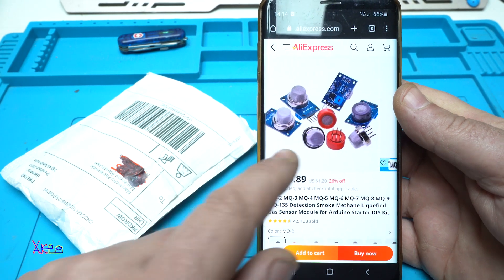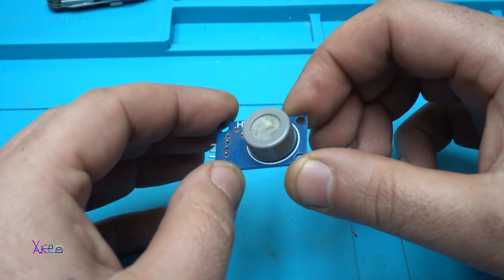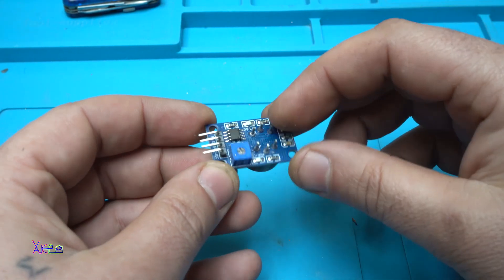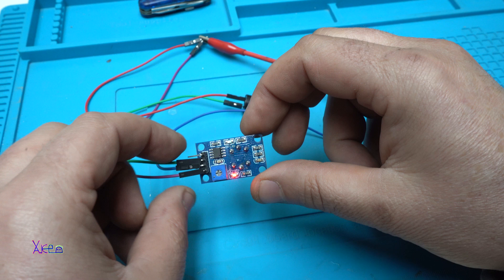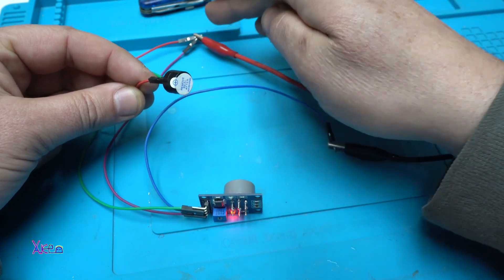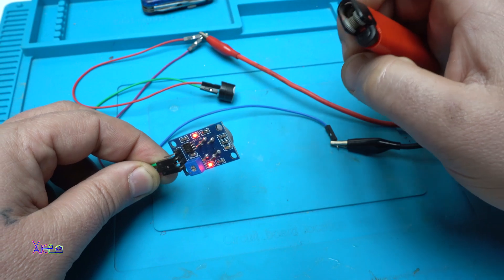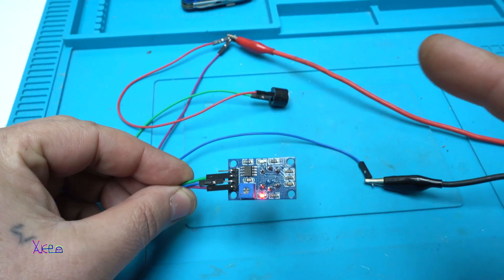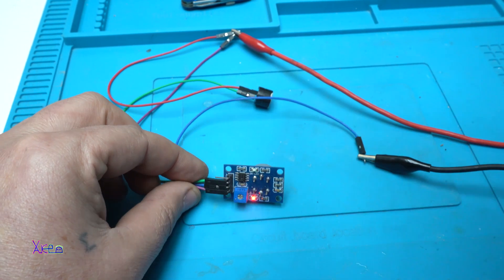I Spent $1 on Aliexpress Sensor Module and Got SHOCKING Results!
Aliexpress link to product:
MQ9 MQ 9 MQ-9 Smoke Liquefied Flammable Methane Gas Sensor Module for Arduino Diy Starter Kit.